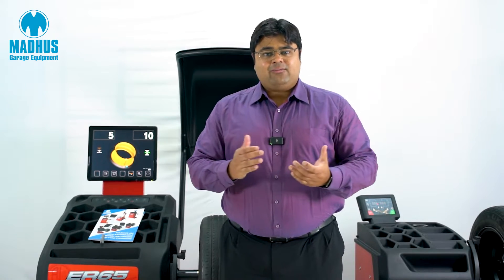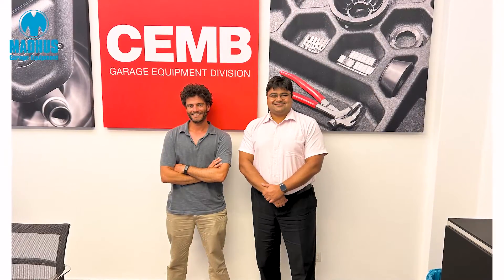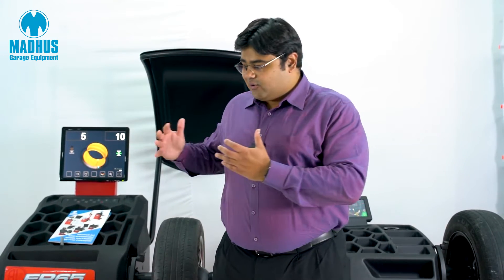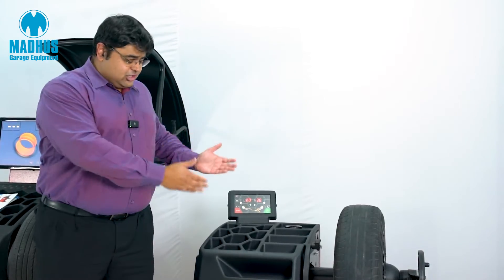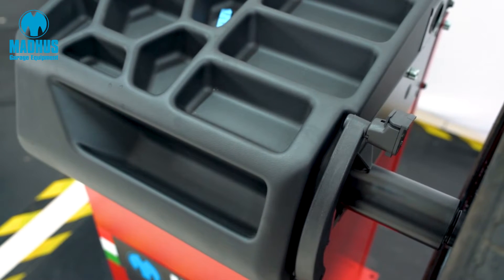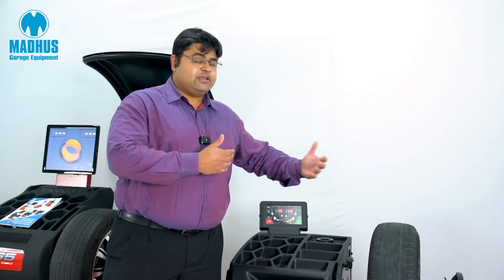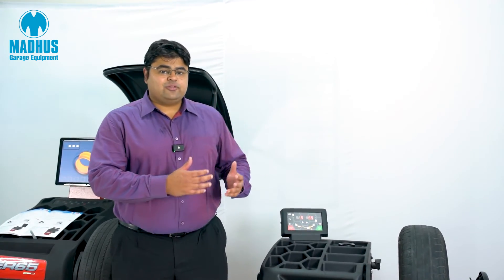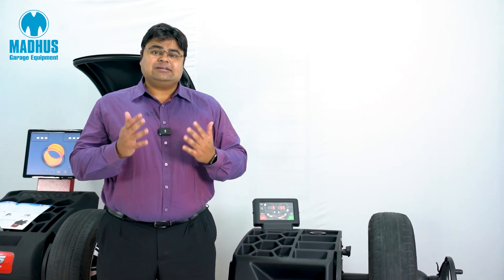Madhus-CEMB ER10 Wheel Balancer!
@CembITA  is a world renowned manufacturer of industrial balancing equipment and wheel balancers for automobile applications. CEMB designs and manufactures all their equipment in Italy.

Madhus has tied up with CEMB to bring their range of high quality but affordable wheel balancers to India.

The CEMB ER 10 is an entry level Wheel Balancer with a Digi-Touch Panel and display. It has an easy to use interface. The main features of this very affordable Wheel Balancer are below:

1.Automatic Mode Detection -- The automatic gauge enables detection of distance and diameter (from 12″ to 28″) with relative activation of desired balancing program (clip-on or stick-on weights).
2. Virtual Sonar -- This is the new CEMB software for a 3D wheel measurement which enables, in the absence of an actual sonar device, to detect the rim width. After having detected the first correction plane thanks to the automatic gauge, Virtual Sonar calculates the position of the external plane, according to the measured unbalance and the tolerance calculated with AutoAdaptive mode.

CEMB Wheel Balancers are highly accurate and on par with the best in the world.

Most importantly, CEMB is now sold and serviced by Madhus in India! So, you can be rest assured of industry leading response times and spare part availability!